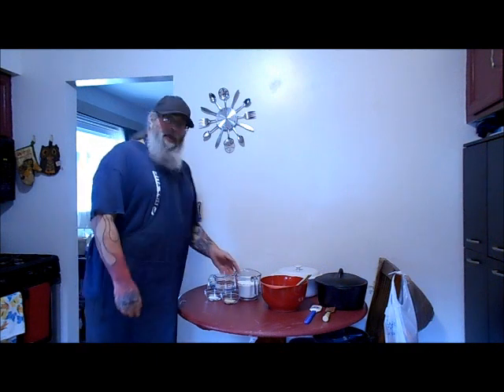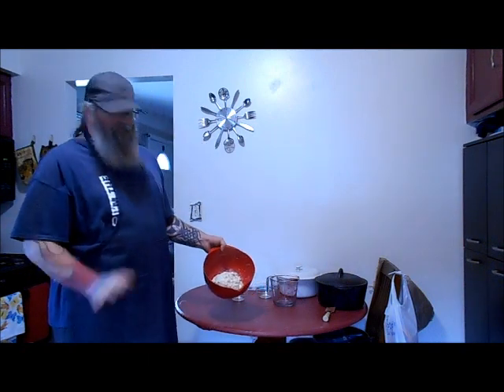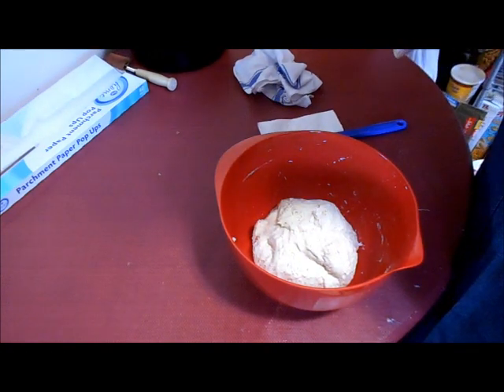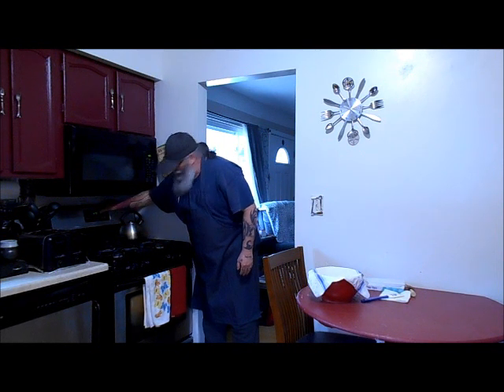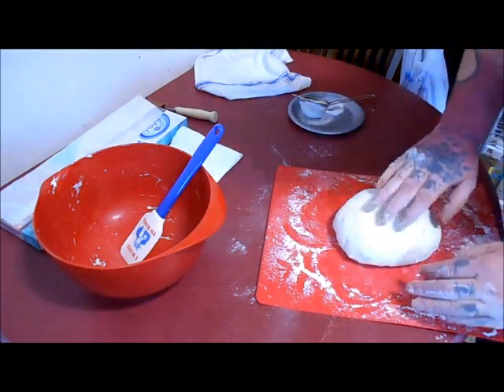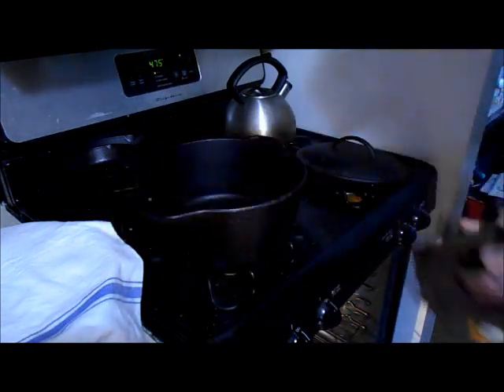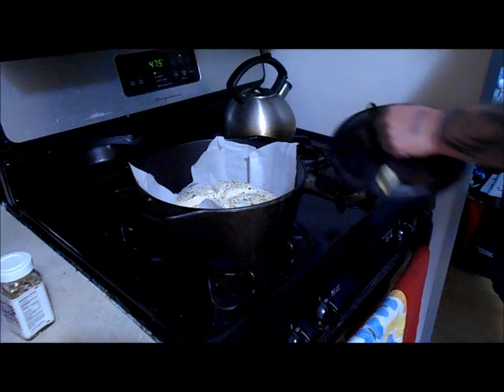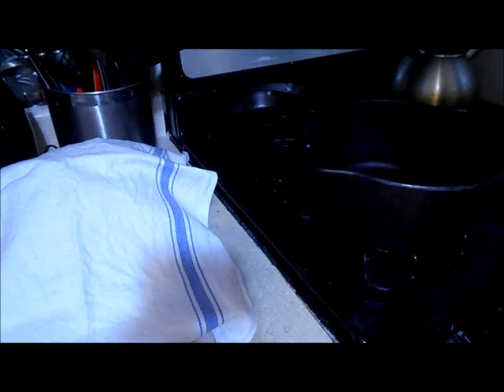No Knead Bread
Simple, fast, delicious.  Yes the video quality is poor.  Yes my editing skills are crap. The info is here if you want to learn to make bread and that is what its about right?